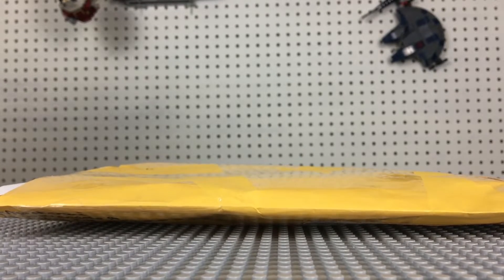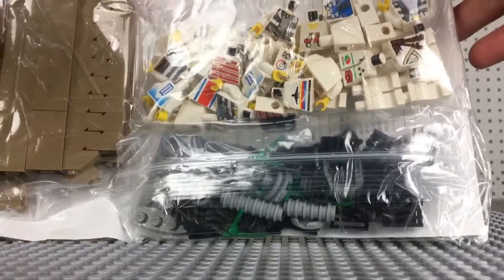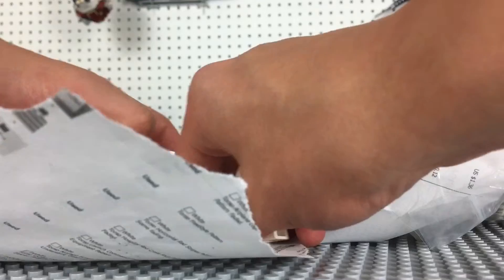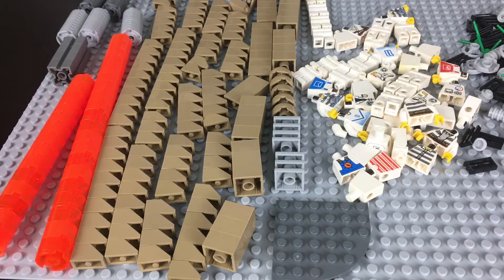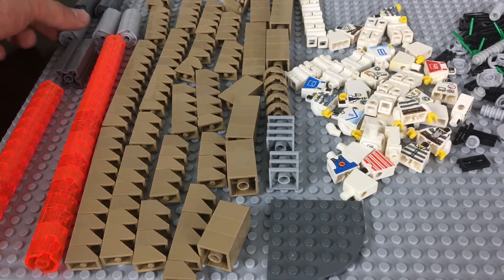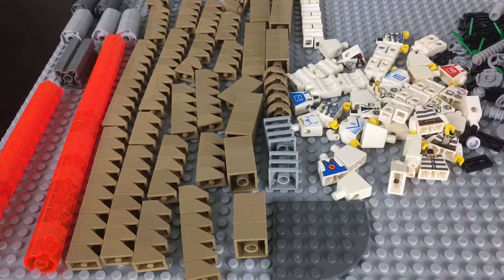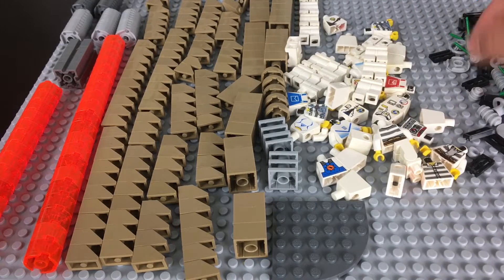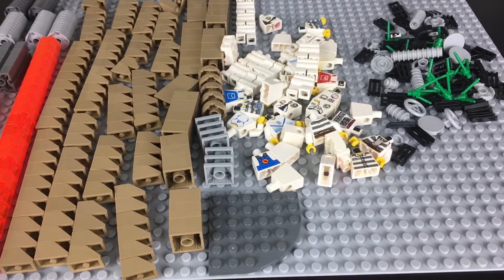EPIC Bricklink Parts Haul!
Today I unbox a package full of parts for Mocs and decaling from bricklink!